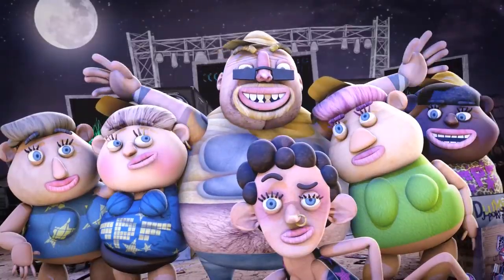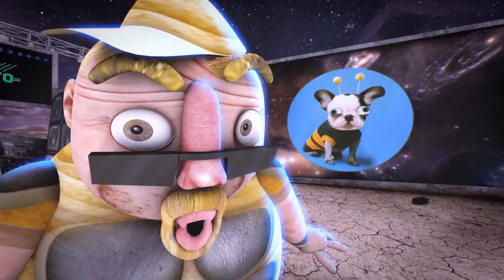'Ibiza dj sessions' JOKEBOX / DJ POKITO #13 VIDEO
ORIGINAL IDEA: Òscar Andreu & Òscar Dalmau
DIRECTED BY: Freddy Córdoba Schwaneberg, Roger Córdoba Schwaneberg
ART DIRECTOR: Ruben Córdoba Schwaneberg
EXECUTIVE PRODUCE: David Diéguez Redondo
PRODUCER: Vanessa Diéguez Redondo
SCRIPTWRITTER: Òscar Andreu, Òscar Dalmau
EDITION: Roger Córdoba
3D STORYTELLERS: Marc Calvelo, Roger Córdoba, Ferran Llacer, Alex Monge, Eloy Calvo
STORYBOARD: Nuria Aparicio, Santiago Comella, Joan Ignasi Guardiet, Carmen Sánchez, Patricia Andrada, Rafa Cano
ANIMATION DIRECTOR: Freddy Córdoba
ANIMATION: Pako Bagur, Carles Carrión, Freddy Córdoba, Francisco Garcia, Hugo Garcia, Iban José, Cesc Pujol, Eduardo Lasierra, Jose Miguel Moreno, Ignacio Peña, Victor M. Perez, Arnau Ollé, David Rubio, Ferran LLacer, Gabriel Garcia, Joan Marc Fuentes, José Cano, Josep Bernaus, Julián Villanúa, Lluís Dantim, Oriol Navarro, Ricardo Sanchez, Sancho Albano, Yukari Kawasoe, Eduardo Quintana
CHARACTER DESIGN: Ruben Córdoba
MODELLING: Joan Berenguer, Josep Bernaus, Bernat Fortet, Iban José, Ferran Llàcer, Carlos del Olmo, Pau Puig, Roger Tortosa, Lluc Romani
SET UP & RIGGING: Carlos Contreras, Victor Vinyals
GRAPHIC DESIGN & MOTION GRAPHICS: Josep Bernaus
LIGHTING & RENDERING: Sancho Albano, Miguel A. Bellot, Toni Oliver, Jordi Pie
SOUND SUPERVISOR: Alejandro Candela
SOUND DESIGN: Alejandro Candela, Aureli Fontanet, Raul Pindao, Albert Salines
SOUND RECORDING & POST-PRODUCTION: Flow-Audio Studios, Barcelona
ENGLISH ADAPTATION & DIRECTION: Nick Chapman
ENGLISH VOICES: Steve Salazar, Joshua Zamrycki
CATALAN & SPANISH VOICES: Òscar Andreu, Òscar Dalmau
COLLABORATION: ICIC
copyright KOTOC & TELEVISIÓ DE CATALUNYA, S.A.